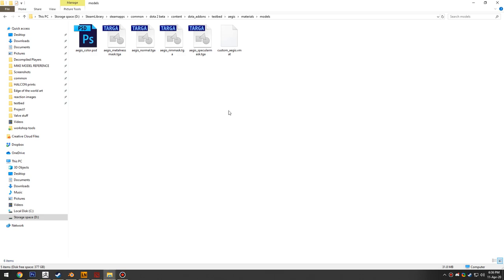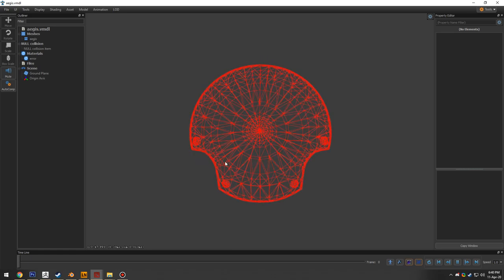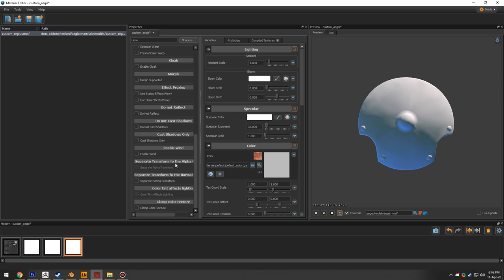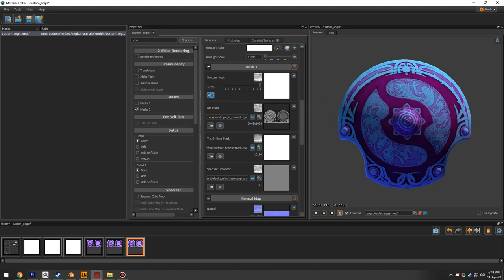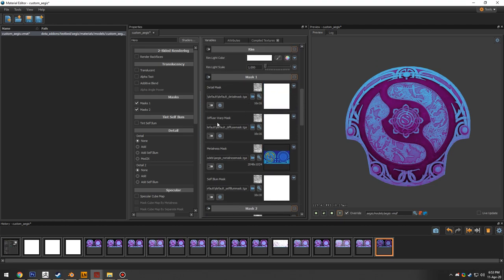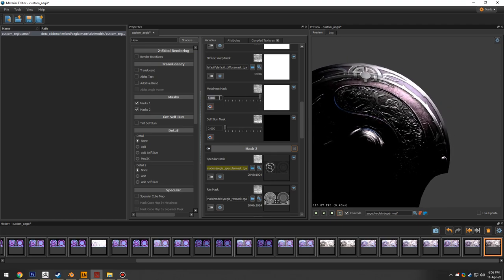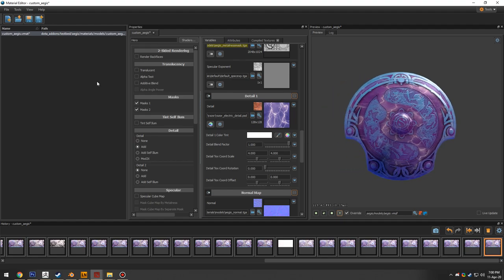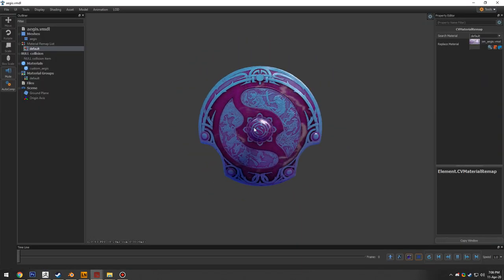Importing models and using the material editor in Source 2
EDIT: The legacy model editor no longer exists in DOTA 2, it has been replaced with the much more flexible Model Doc, I will hopefully learn enough about that one day to record tutorials on how to use that, but it's documentation is a bit spotty. So this tutorial video is not nearly as useful as it once was.

Again, please forgive my constant waffling in this unscripted tutorial.
This video covers the basic importing of static geometry and navigation of the material editor and it's features.